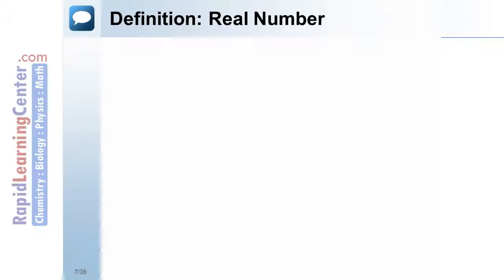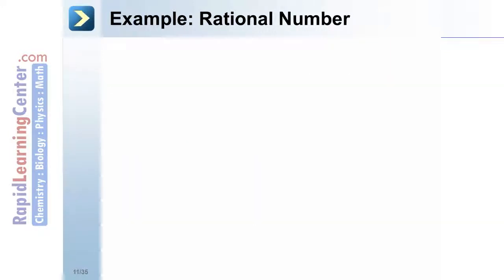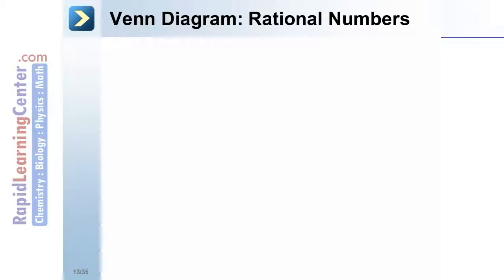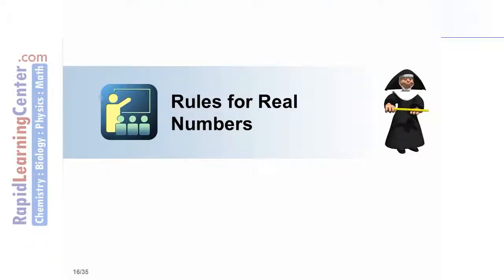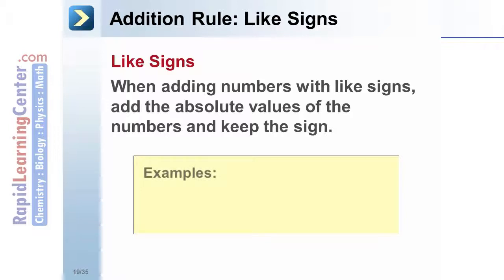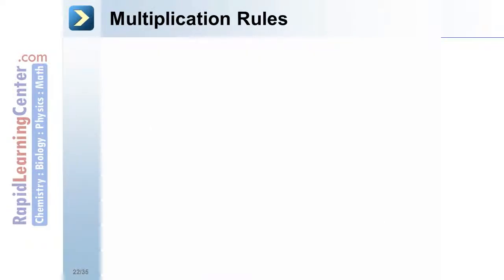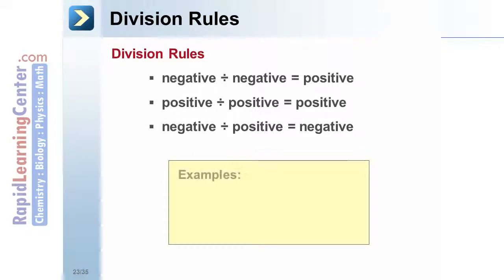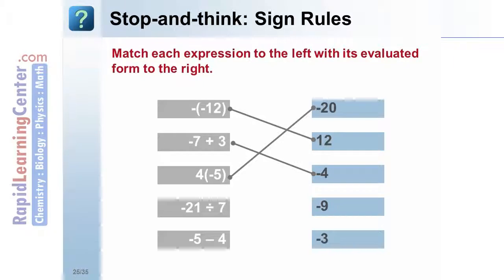Rapid Learning: The Real Number System - Subsets of Real Numbers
-- RL405 Pre-Algebra The Real Number System - Subsets of Real Numbers